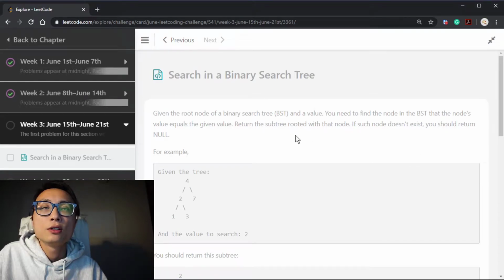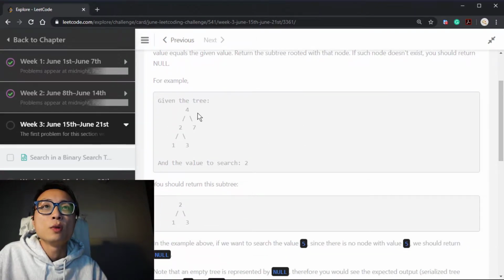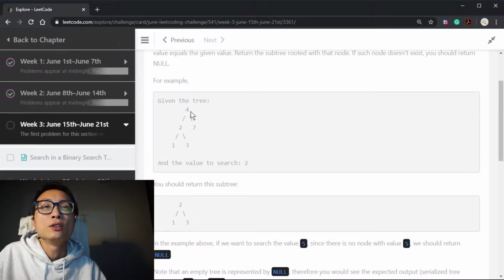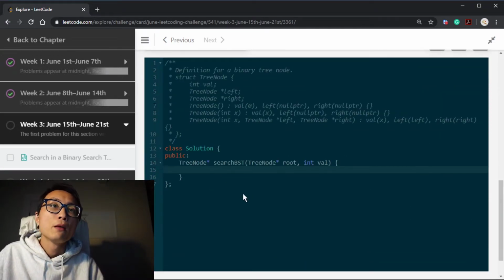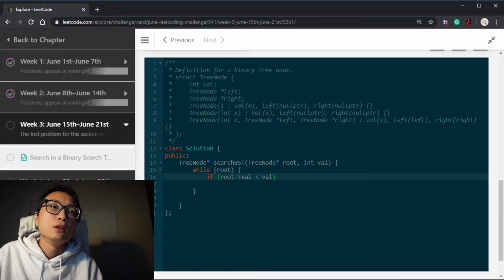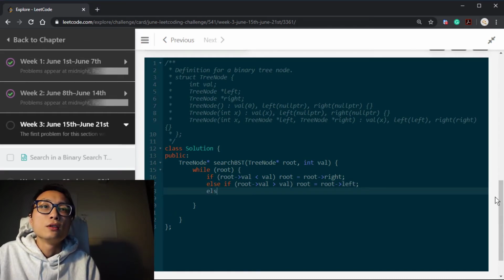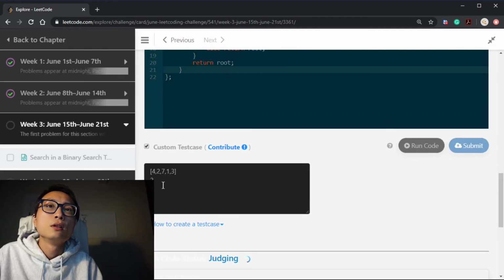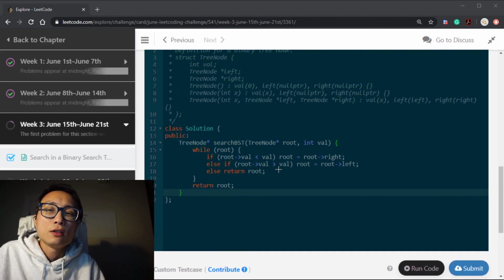Leetcode 700 Search in a Binary Search Tree